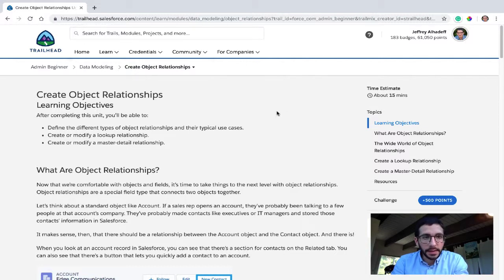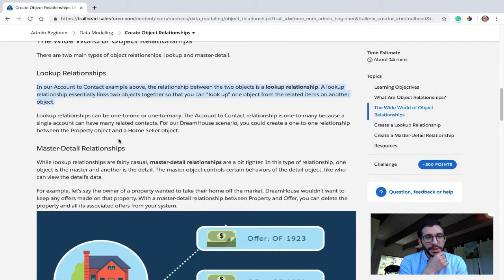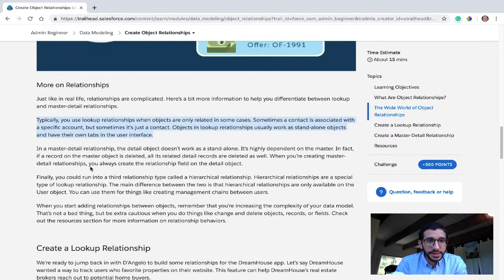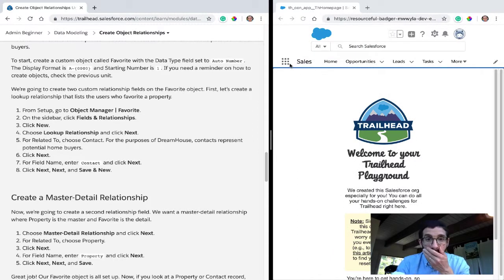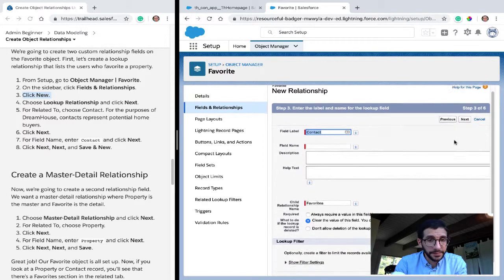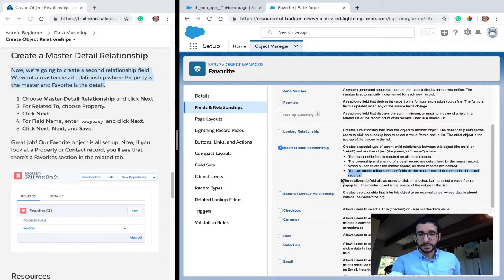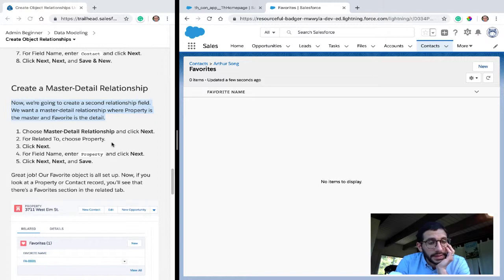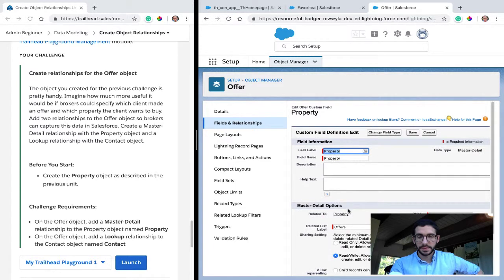Create Object Relationships / Becoming a Salesforce Admin with Trailhead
In which, I learn that there are different types of relationships. And relationships can get complicated.